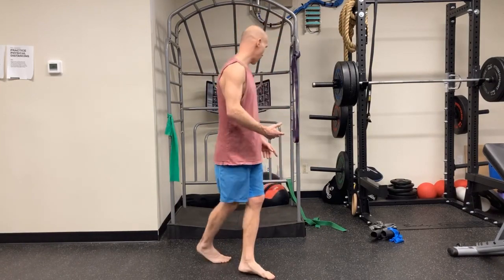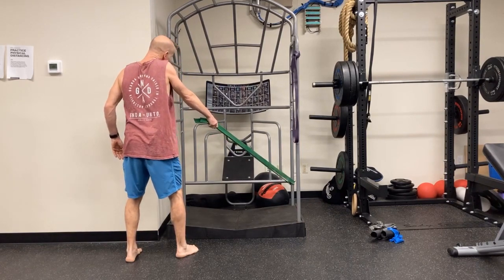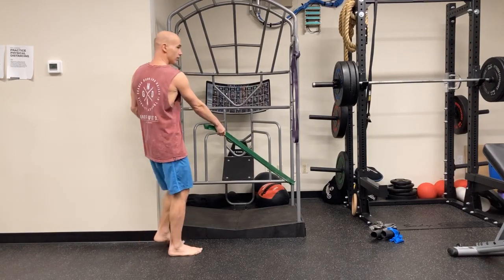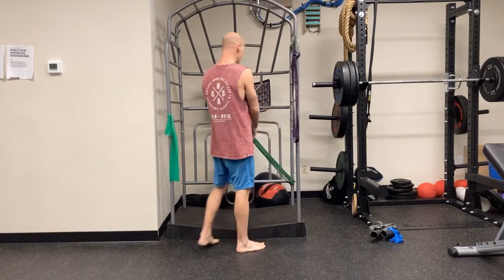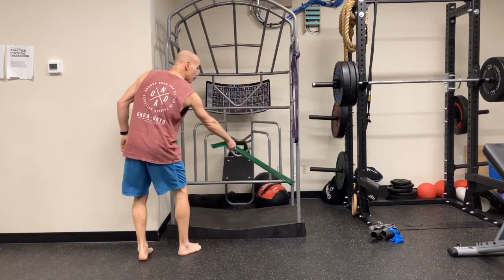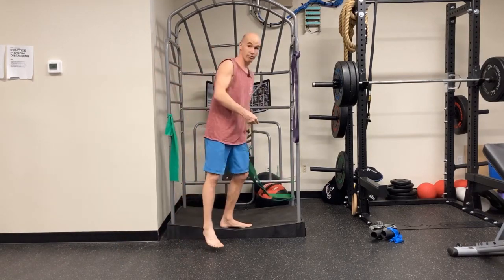How To Stretch And Strengthen Your Traps | Ed Paget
In order to strengthen a muscle you need to first lengthen it.
In the case of the upper traps you need to lengthen them in all 3 dimensions.
In this video I show you how to lengthen the upper traps and use a heavy band to create the resistance in a more functional way than just lifting weights.

This is a great way to get a different stimulus into the traps and it can give you a lot more functional strength.